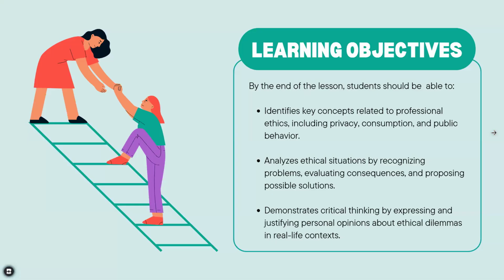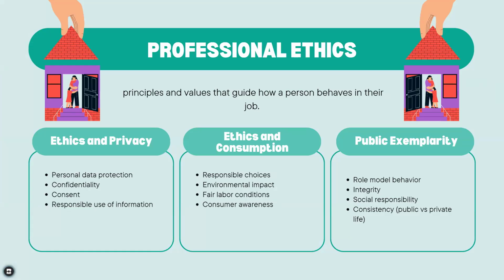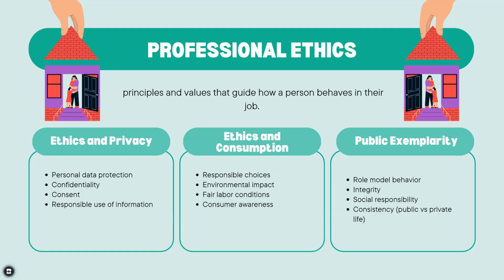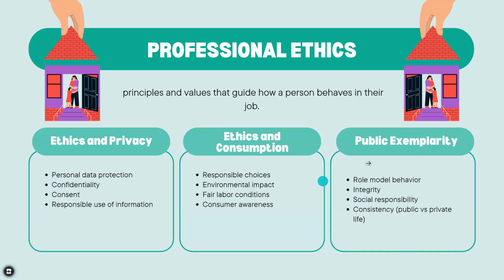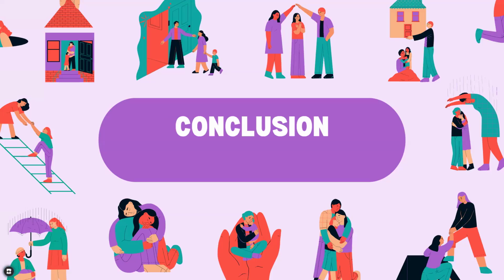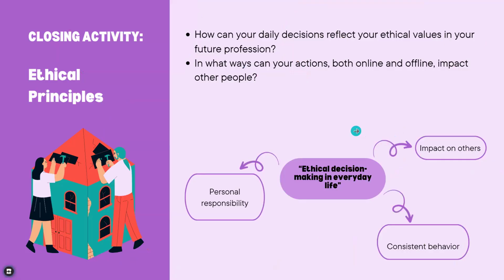Ethics & Privacy Consumption Public Exemplarity